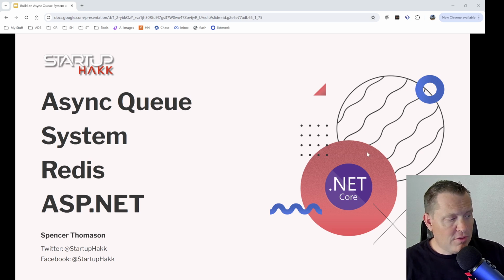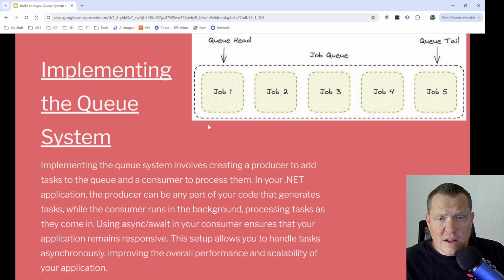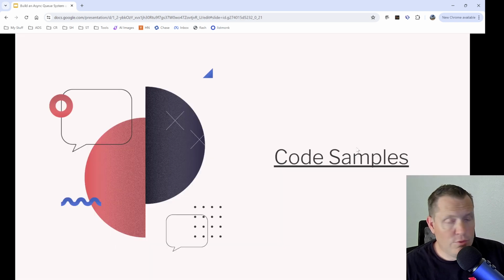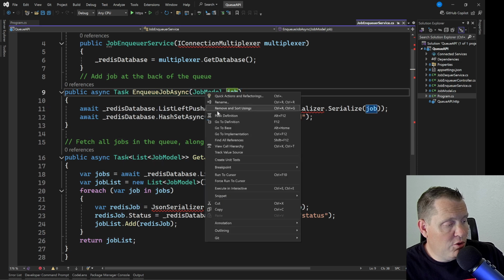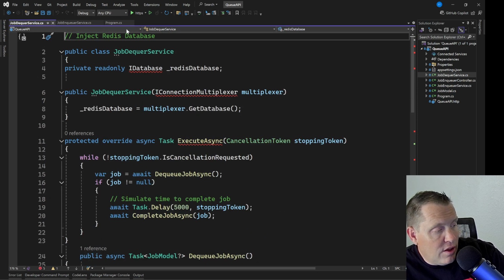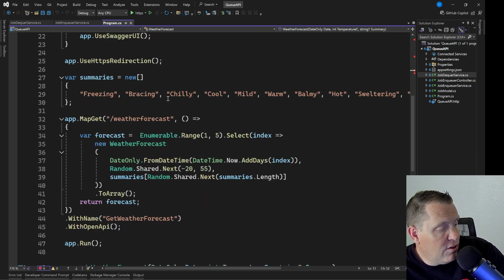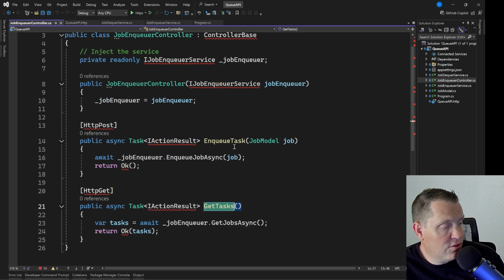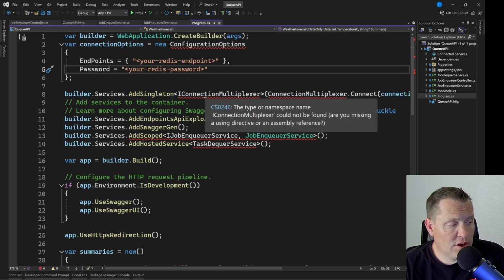Easy Queueing Redis + .NET || FREE CODE SAMPLE to get you started in minutes!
Today, we're diving into the world of asynchronous queue systems with Redis and .NET. This powerful combination can help you build efficient and scalable applications. Let's break down this topic into five key points.

An asynchronous queue system allows tasks to be processed in the background, freeing up your application to handle other requests. Redis is a fantastic choice for implementing such a system due to its speed and versatility. In a .NET environment, you can leverage Redis to manage background tasks efficiently. This setup is ideal for scenarios where you need to process jobs asynchronously, such as sending emails, processing files, or handling long-running computations.

To get started with Redis in your .NET application, you'll first need to install Redis and the StackExchange.Redis library. Redis can be set up locally or in a cloud environment, depending on your needs. The StackExchange.Redis library provides a robust API for interacting with Redis from your .NET code. Once installed, you can configure your connection and start pushing tasks to the Redis queue.

Implementing the queue system involves creating a producer to add tasks to the queue and a consumer to process them. In your .NET application, the producer can be any part of your code that generates tasks, while the consumer runs in the background, processing tasks as they come in. Using async/await in your consumer ensures that your application remains responsive. This setup allows you to handle tasks asynchronously, improving the overall performance and scalability of your application.

A robust queue system needs to handle failures gracefully. With Redis, you can implement mechanisms to retry failed tasks. By setting up a retry policy, you can ensure that tasks are not lost and are retried a specified number of times before being marked as failed. This approach helps maintain the reliability of your system, ensuring that tasks are eventually completed even if they initially fail.

To help you get started with building an async queue system using Redis and .NET, we provide free code samples. These samples include basic setup instructions, producer and consumer implementations, and retry logic. You can find these samples on our website, along with detailed documentation and tutorials. These resources are designed to help you quickly integrate Redis into your .NET projects and build efficient queue systems.

What are your thoughts? Do you disagree? Here at StartupHakk, we love training Software Developers. With my 25 years of development experience, we take people with zero experience and help train them to be ready to start as a Full-stack Software Developer in just 3 months. So make sure to check out the link below or go to [StartupHakk.com]